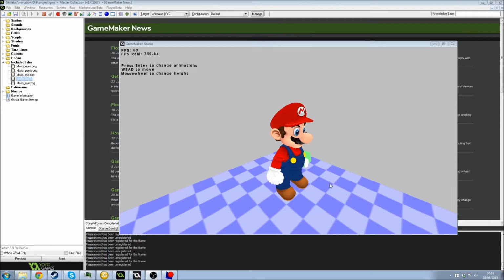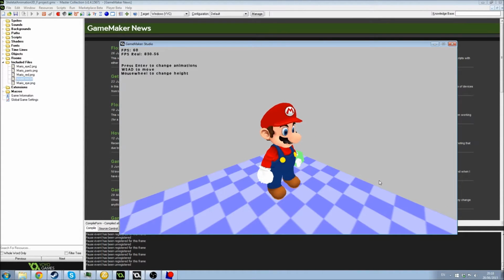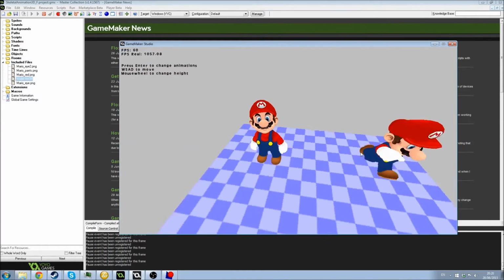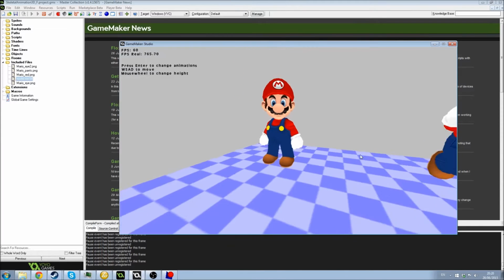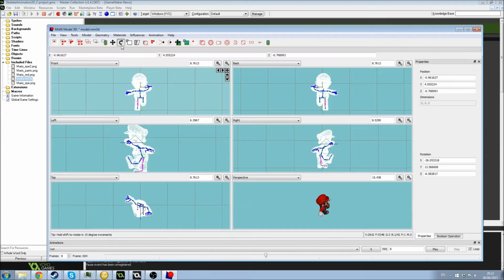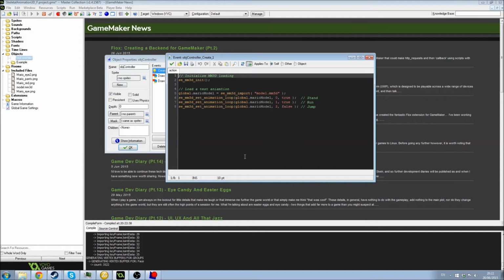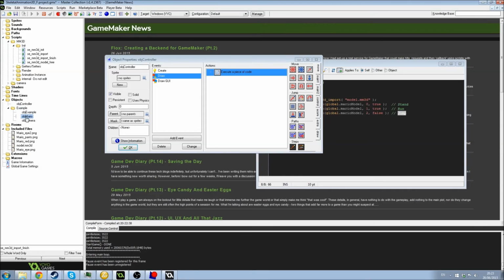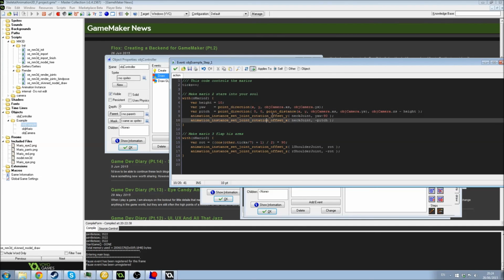3D Skeletal animation for GameMaker Studio | GM Marketplace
This is a demonstration and technical video for our 3D skeletal animation system.